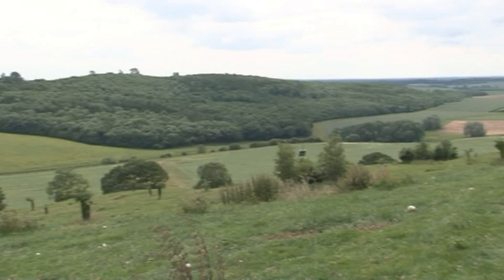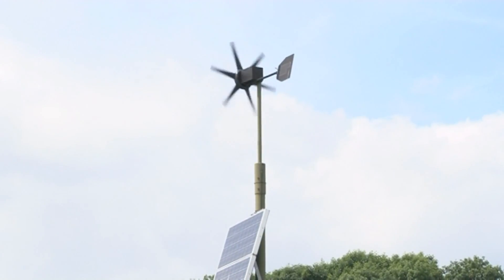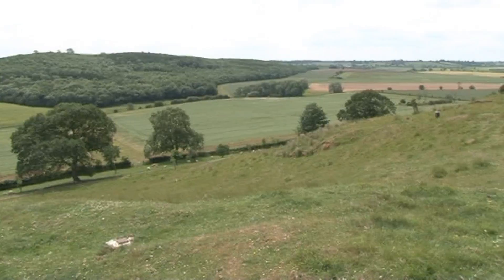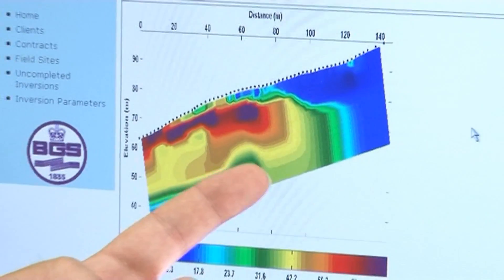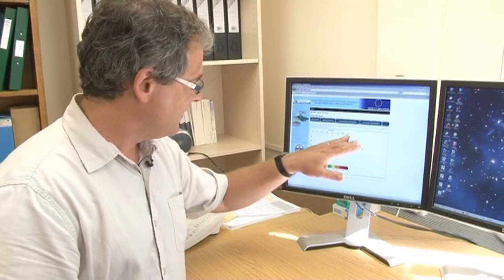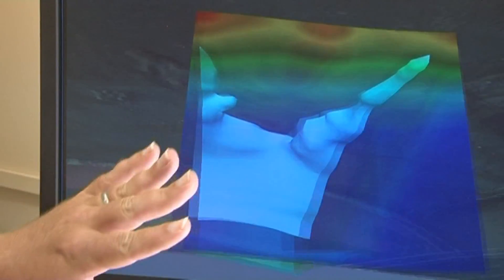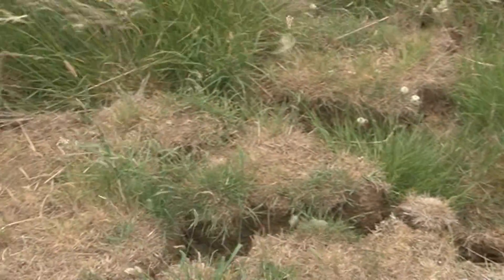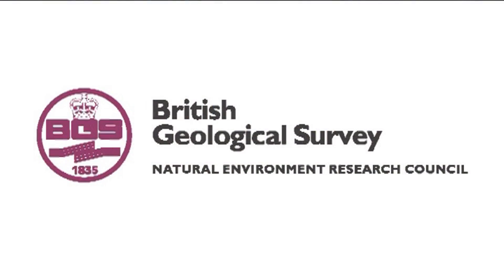The Hills Are Alive